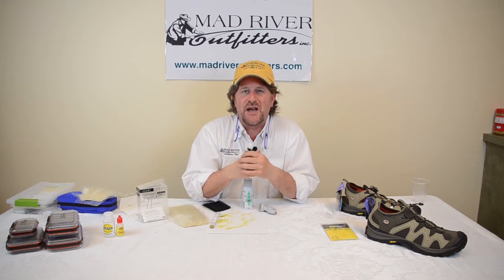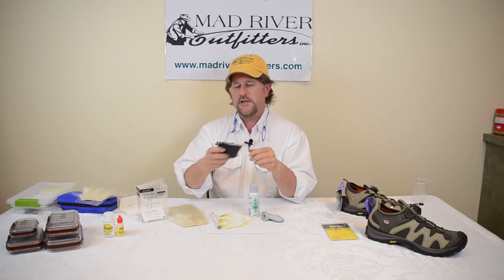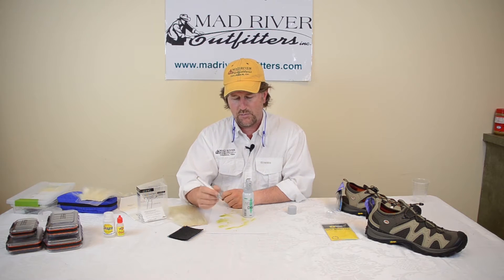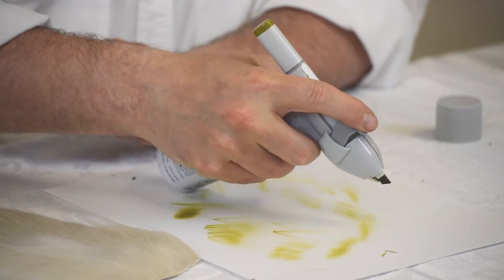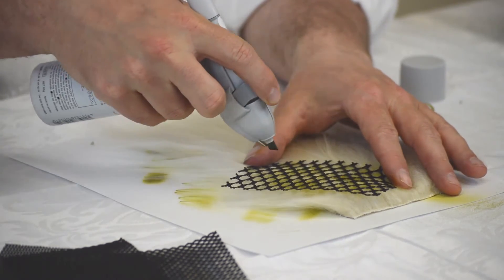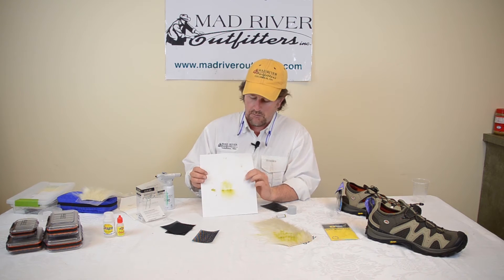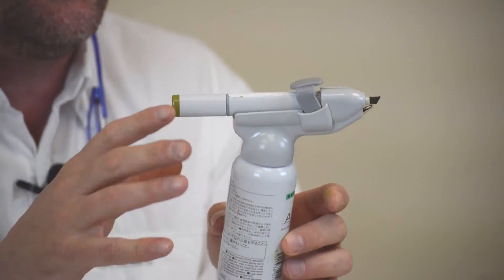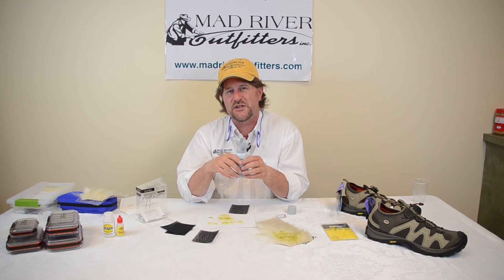Copic Air Brush Kit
Brian Flechsig from Mad River Outfitters demonstrates the super cool Copic Air Brush Kit. Color your flies and materials. add scale patterns etc.